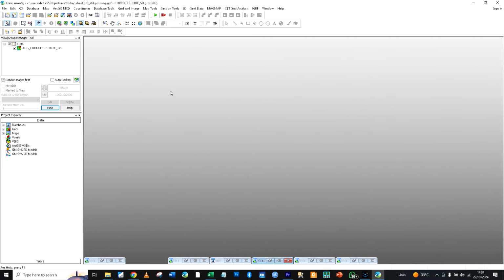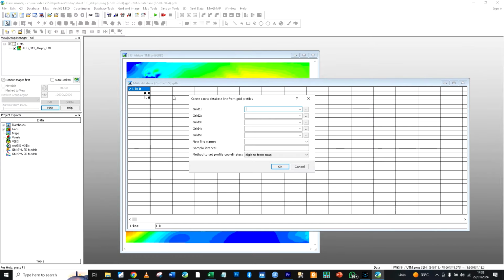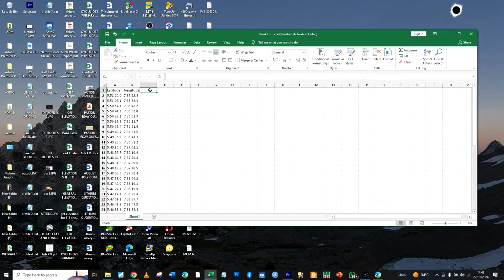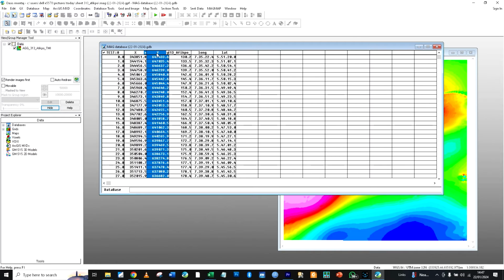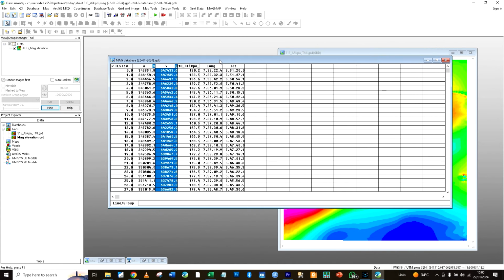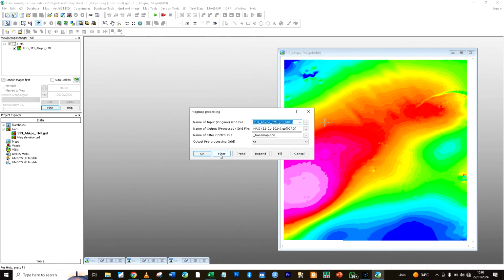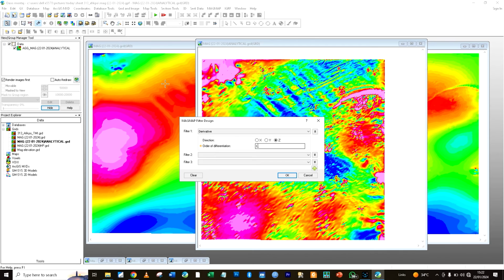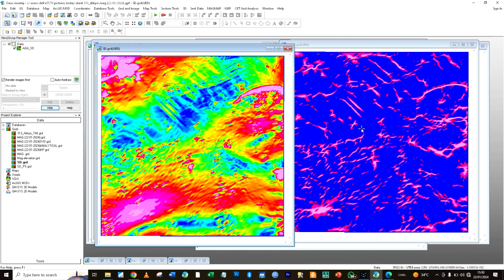Magnetic and Aeromagnetic Data Processing on Geosoft Oasis Montaj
Magnetic and Aeromagnetic data processing on Oasis Montaj. Reduction to Equator, Analytical signal, Derivatives, and delineation of features.